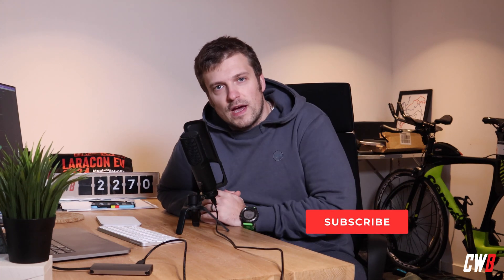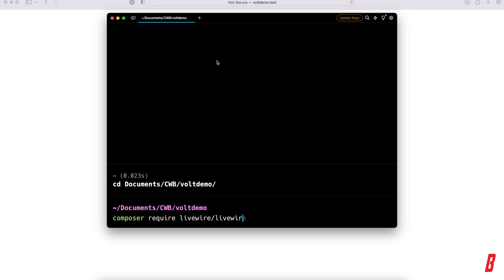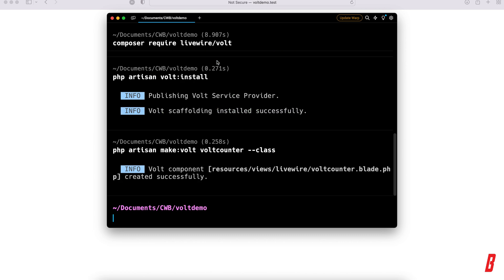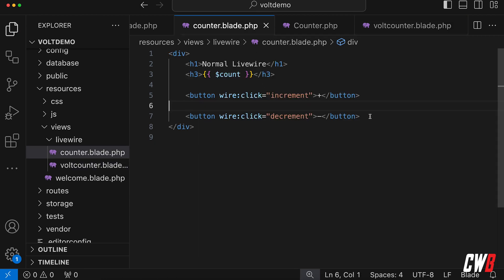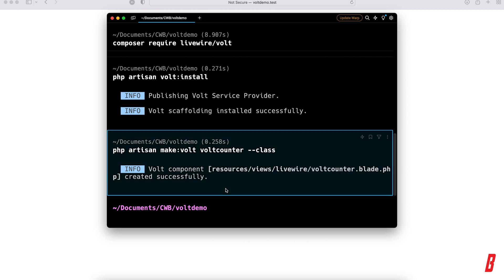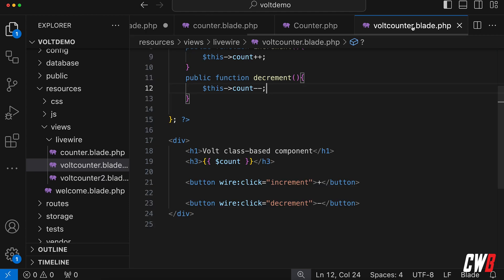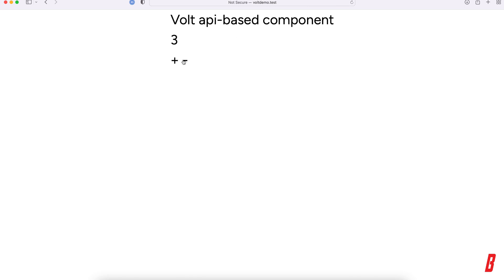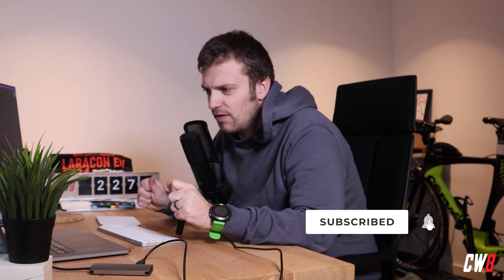Laravel Livewire Volt. Functional API Components VS Class-based Components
In this video, we're transforming a Livewire Component into a Volt Component.
There are 2 options for this, that is a Functional API Component or a Class-based Component. We'll be creating both and comparing them.